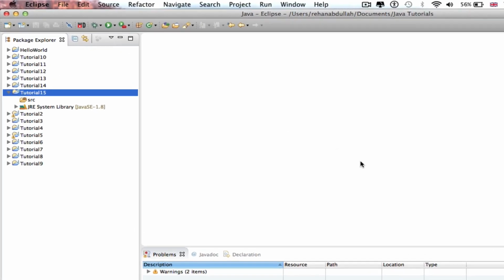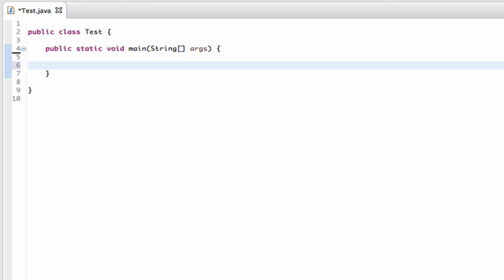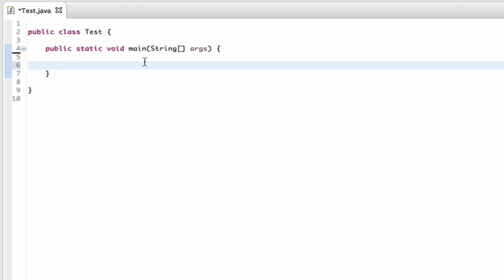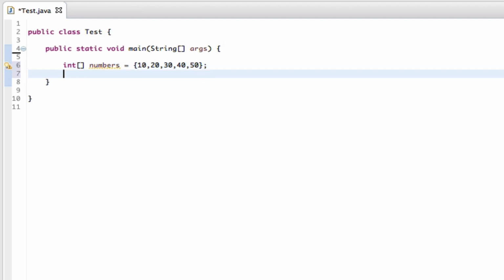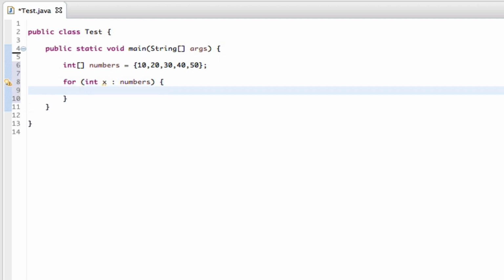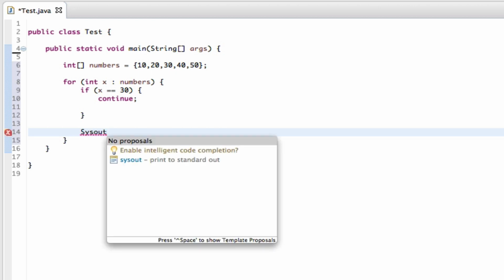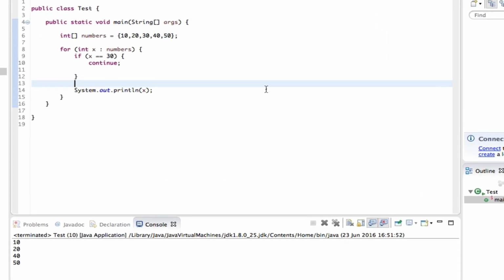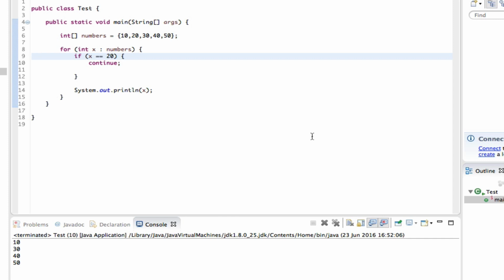JAVA PROGRAMMING For Beginners - Tutorial 15 | The Continue Keyword